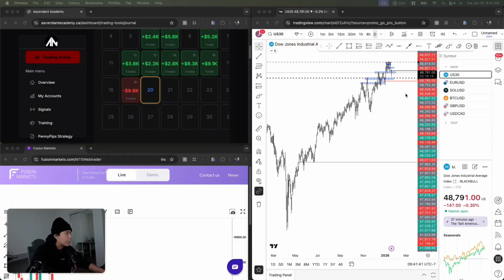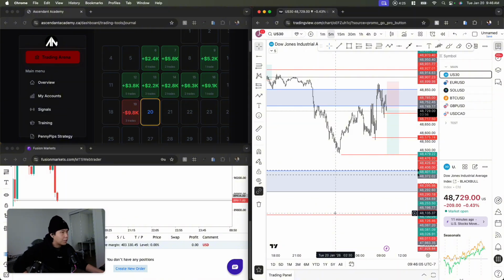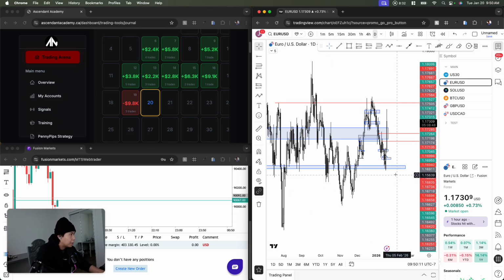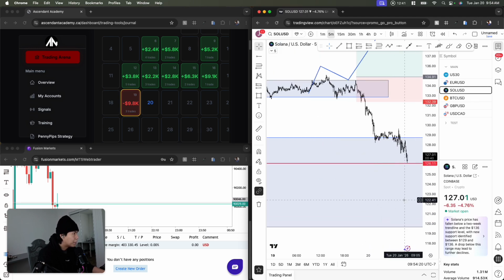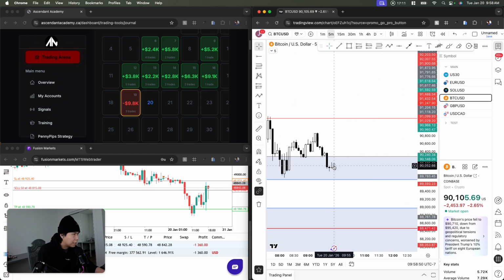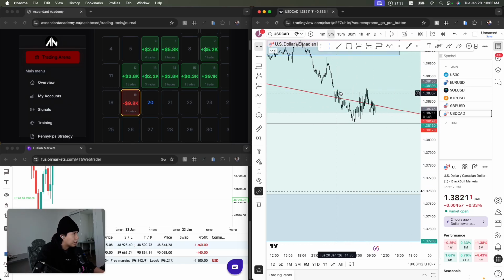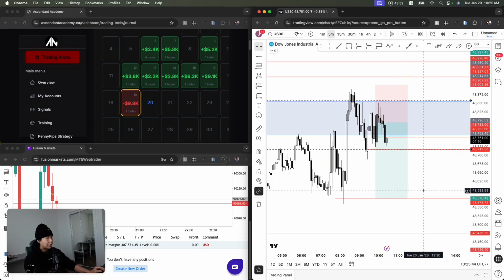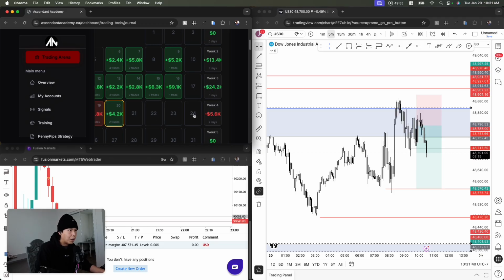making $4241 day trading in 1 HOUR